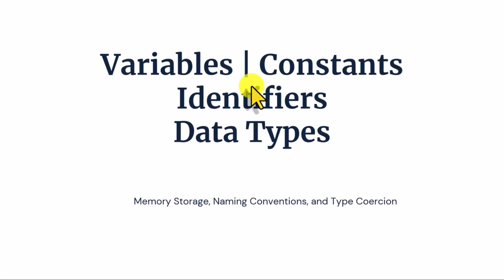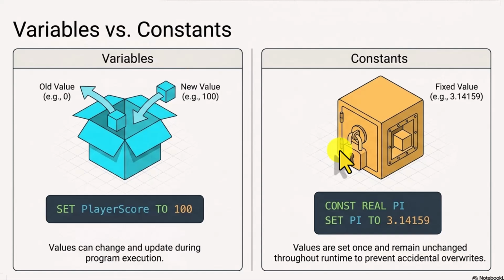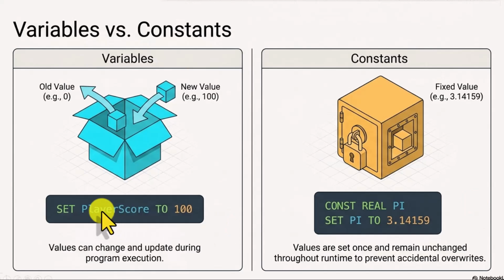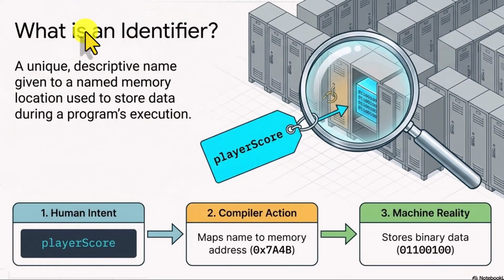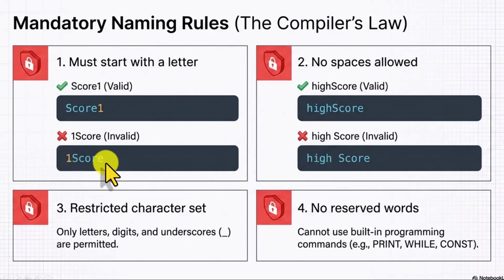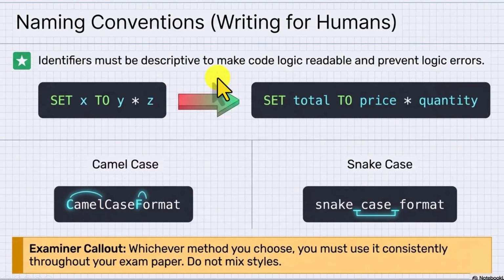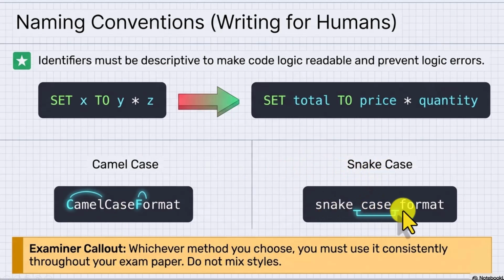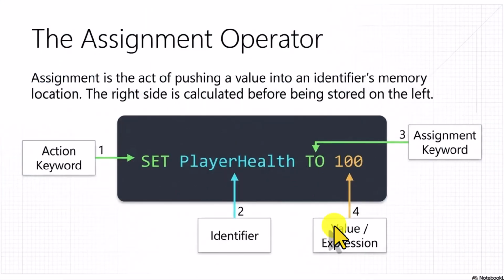03 Variables, Constants & Identifiers | IGCSE Computer Science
Welcome back to Learn With Sahil! 🚀 This is Video 3 of our Computational Thinking playlist for IGCSE Computer Science (0478).

Every algorithm needs a way to store and manage data. In this video, Sahil explains the building blocks of data storage in computer programs: Variables, Constants, and Identifiers. We will cover exactly what they are, how they differ, and the rules you must follow when naming them for your IGCSE exam.

🔍 What You Will Learn in This Video:
What is an Identifier? The rules for naming your data structures properly.

Variables Explained: What they are, how their values change during execution, and real-world examples.

Constants Explained: Why we use values that cannot change during a program run, and how they make code safer.

Variables vs. Constants: A direct comparison to help you score full marks in exam questions.

Naming Conventions: Good practices for writing clear pseudocode.

00:00 - Introduction to Storing Data in Computer Memory
00:00:41 - Variables vs. Constants Explained
00:01:44 - Declaring Variables and Constants in Pseudocode
00:02:26 - What is an Identifier? Memory Addresses & Abstraction
00:03:15 - Identifier Syntax Rules (Digits, Spaces & Reserved Words)
00:04:28 - Naming Conventions (Descriptive Names, Camel Case & Snake Case)
00:06:05 - Constant Naming Conventions (UPPERCASE)
00:06:18 - The Assignment Operator in Pseudocode

If you found this breakdown helpful, make sure to hit the Like button, Subscribe for more IGCSE topics, and leave a Comment if you have any doubts about variables or constants! 👇